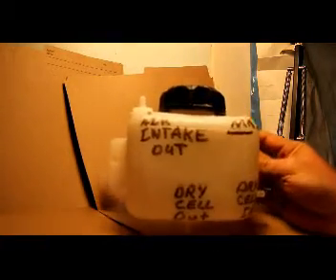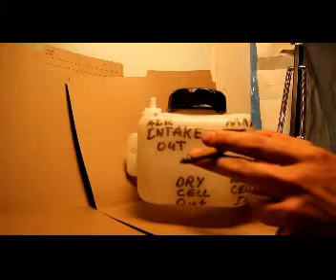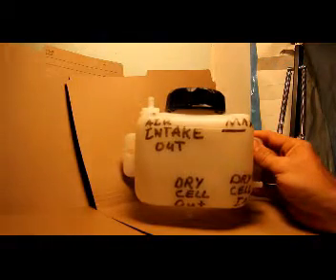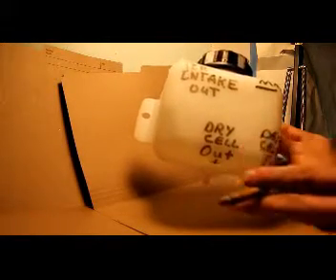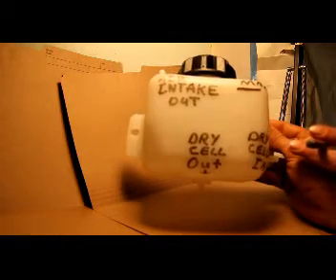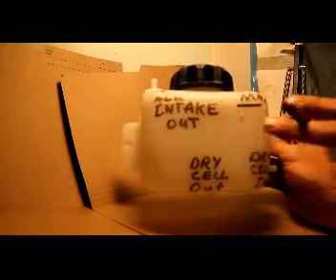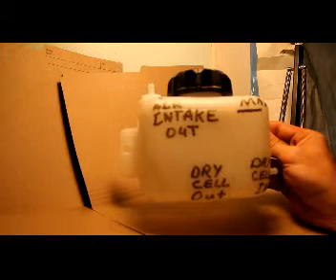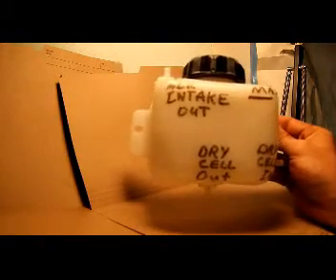greensource.ca HHO ultra kit - Resivior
This video will most likely be replaced by a better one soon.
I'm also smoking and I realize that its not very professional.